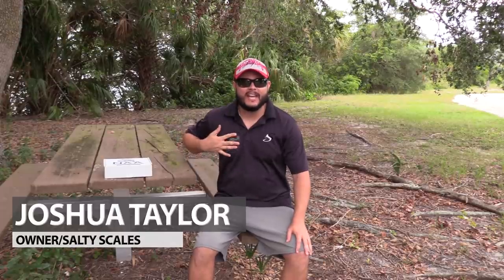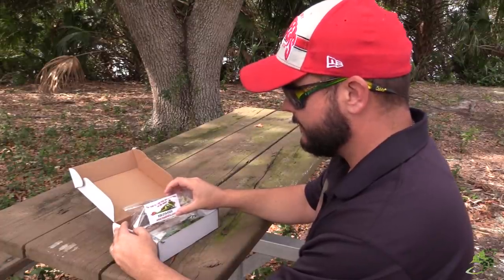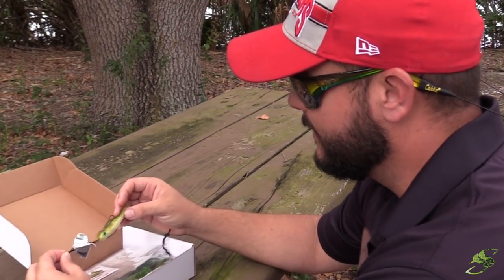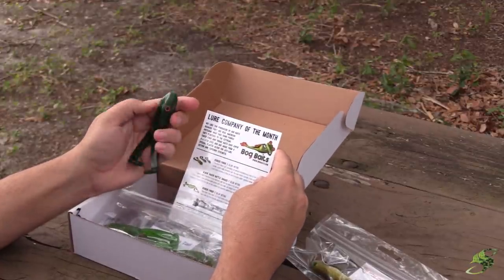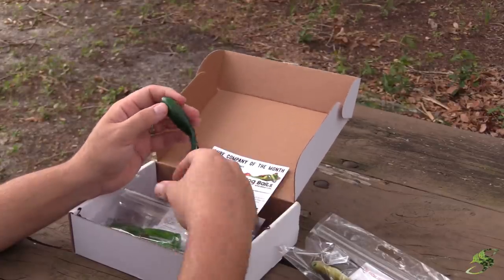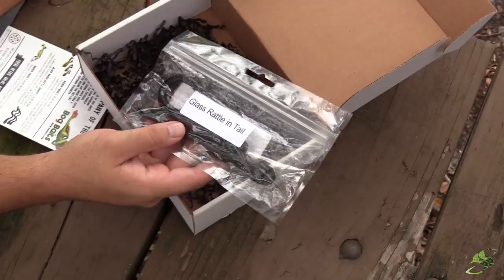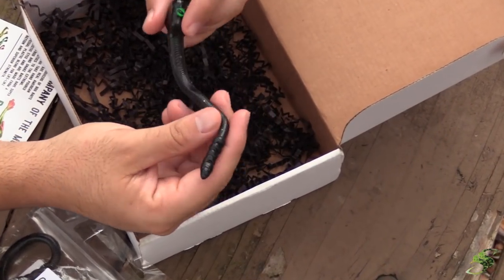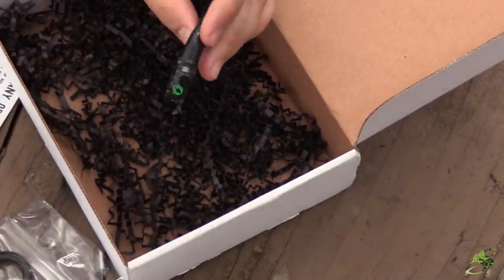NAA Fishing Unboxing - Things that Crawl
NAA Fishing Unboxing - Things that Crawl. Here is a new box for the National Angler's Association.

If interested in signing up to NAA you can visit their